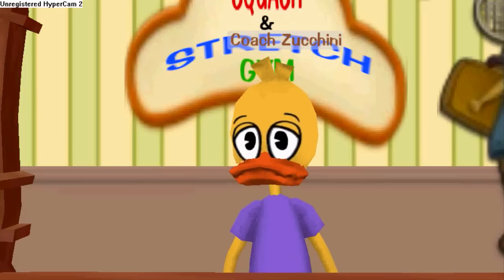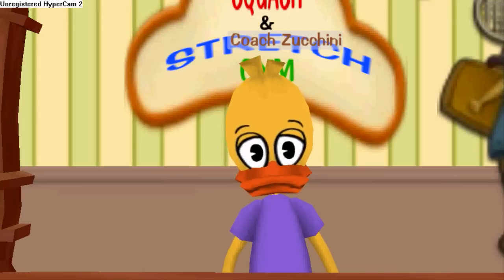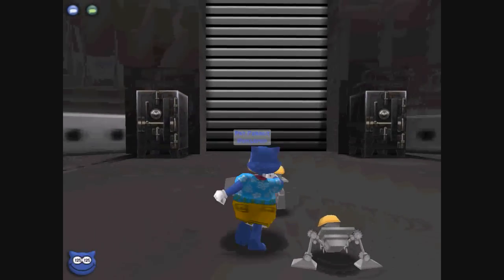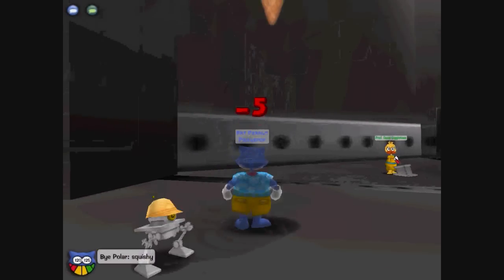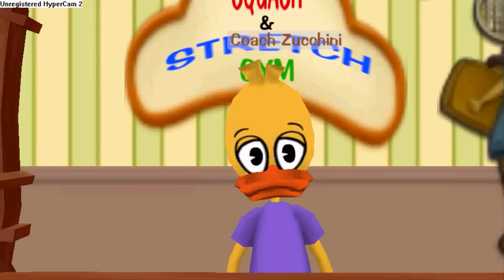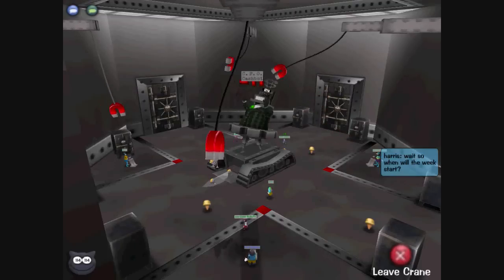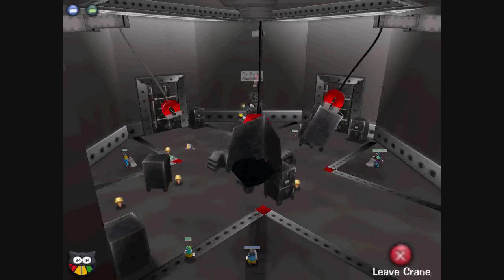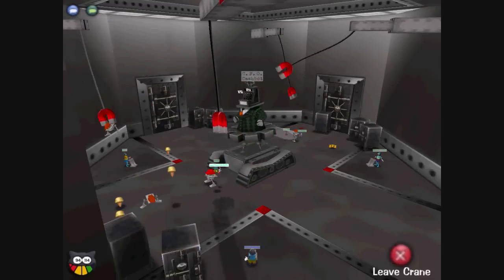Coach Z - The CFO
Coach Z gives you a look at the two jobs you will have to do when you take on the CFO: stomping, and craning.